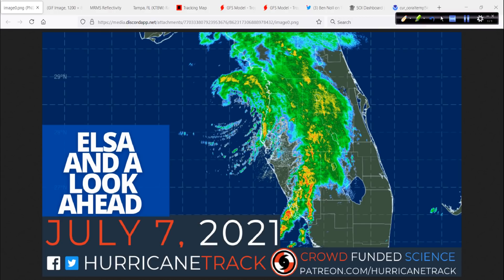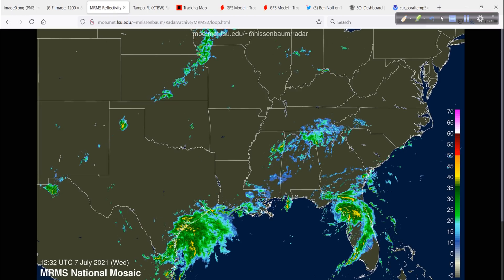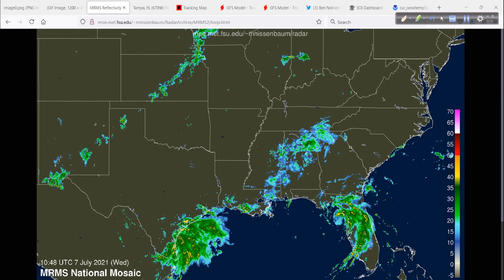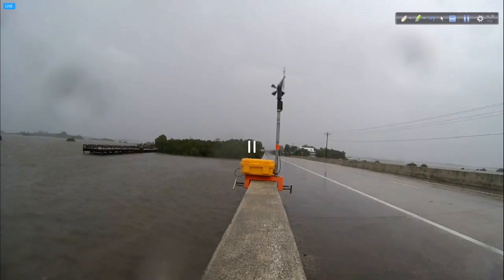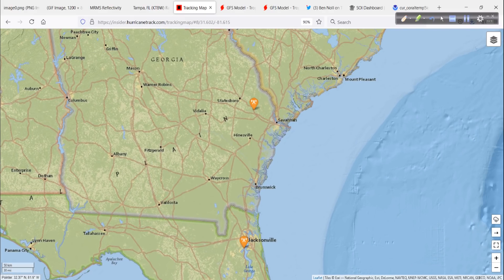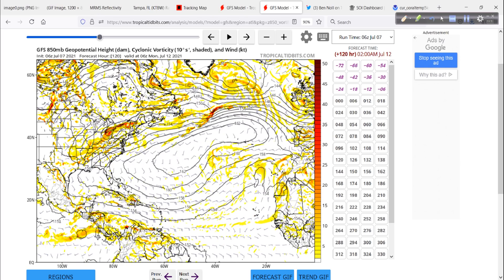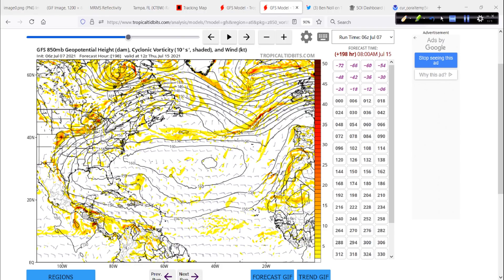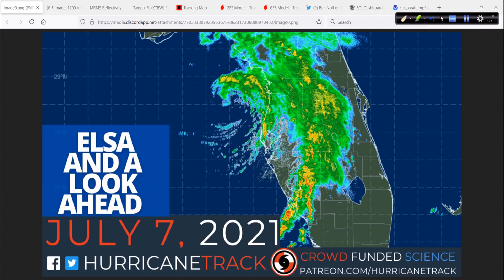Elsa Makes Landfall - What's Next in the Tropics? July 7, 2021